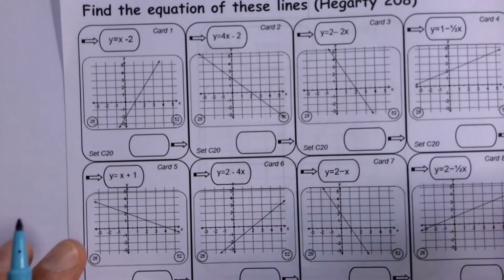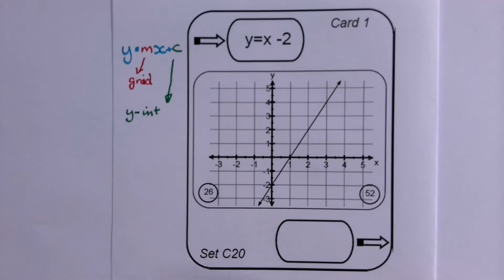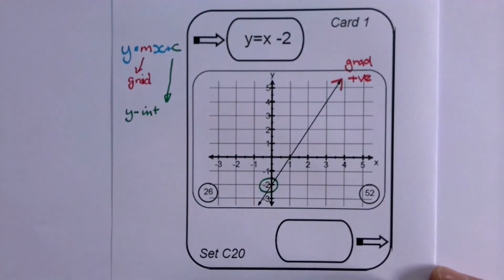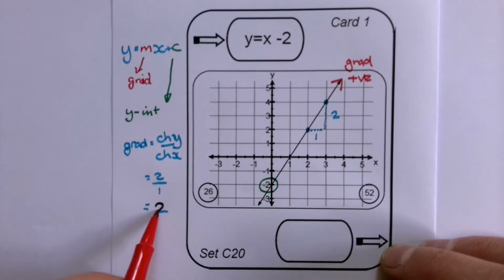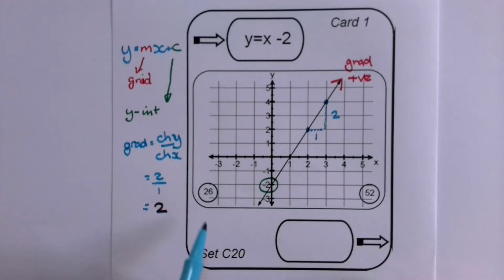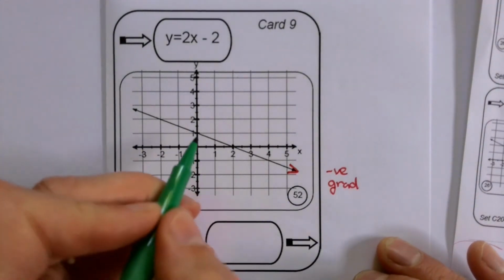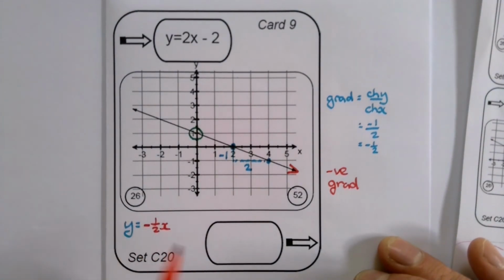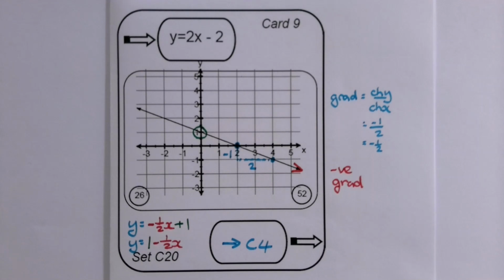y=mx+c LOOP card